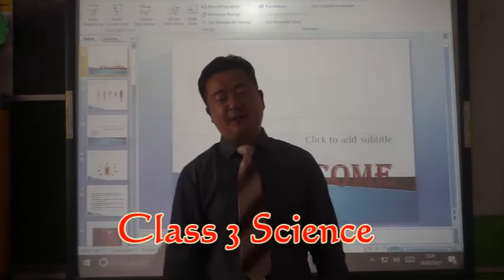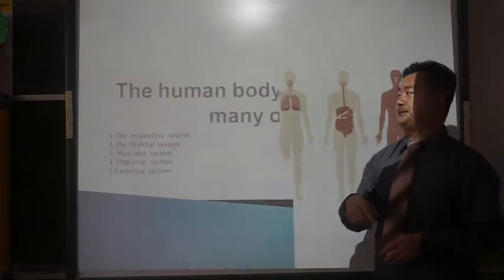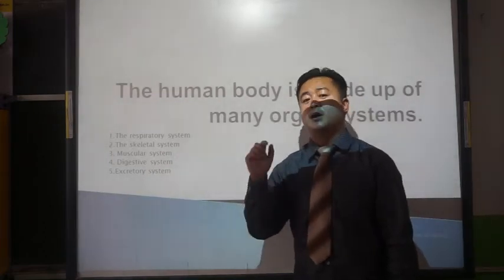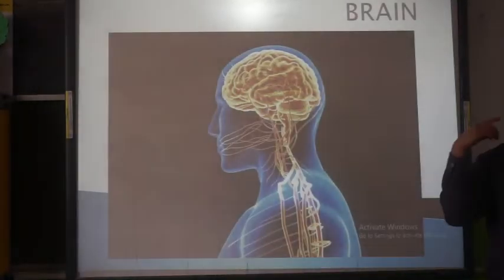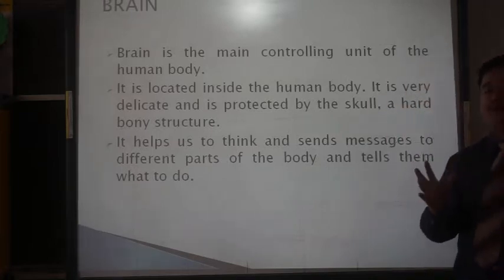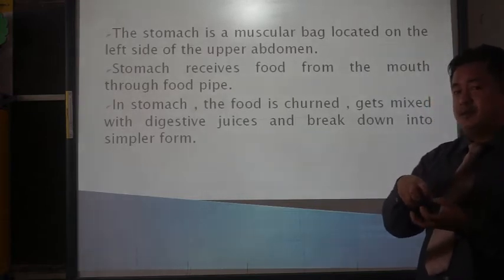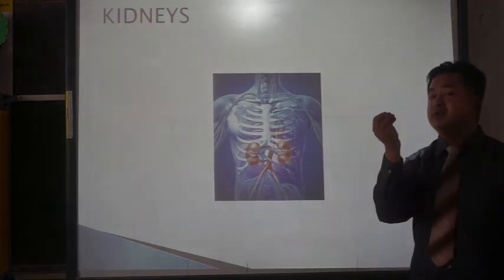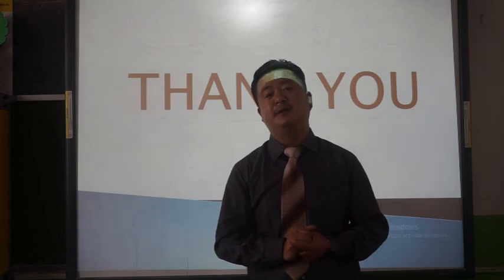Class 3 Science Human Body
M/s Laban Lepcha